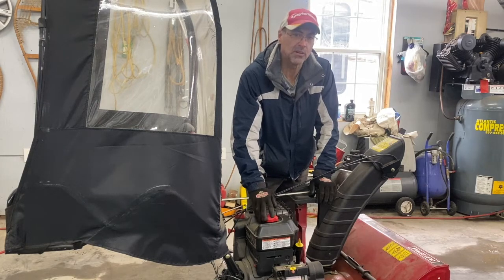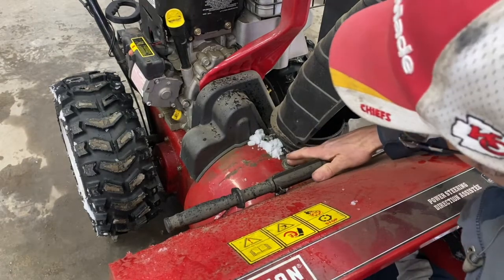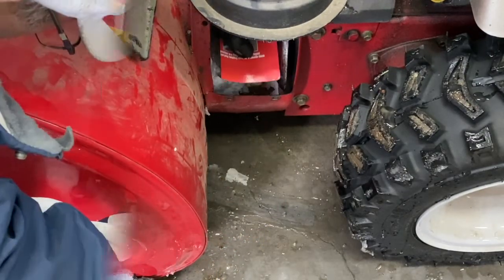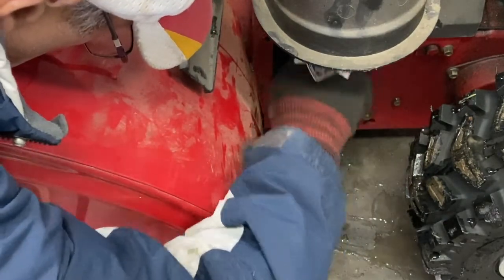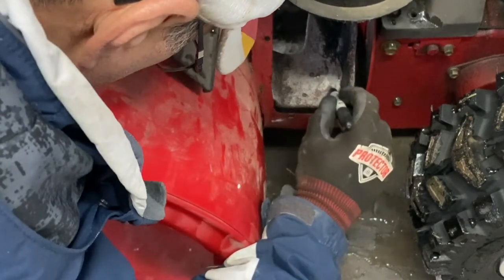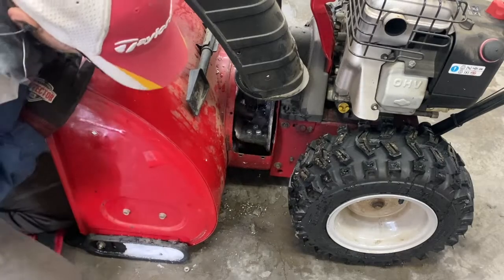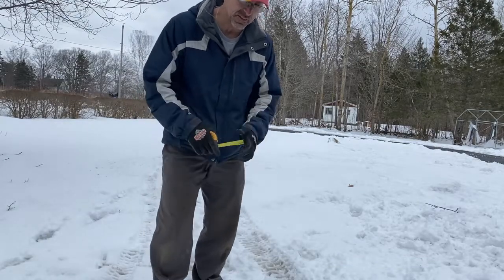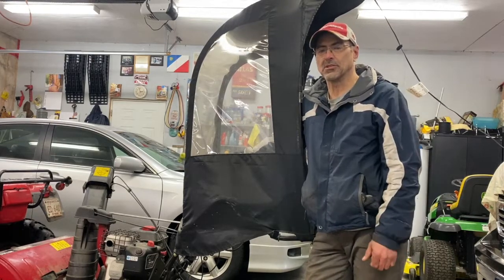How to modify your Snowblower impeller to blow snow 85% farther. "Conveyor Belt modification"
Here I show you how to modify your snowblower to blow snow 50-85% farther.

Music 0:45 - 4:32 is by

 • Papaya – tubeback...

 • Sunrise – SKIRK (...

 • SKIRK - Sunrise  ...
YouTube Music:

 • SKIRK - Sunrise  ...